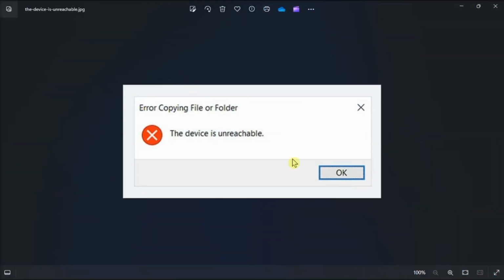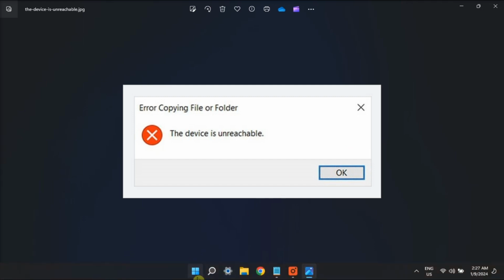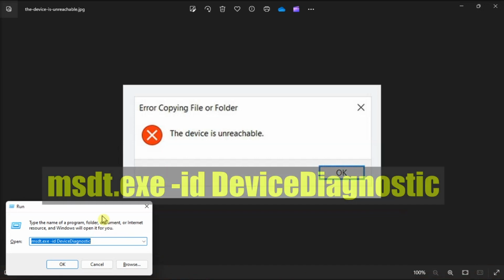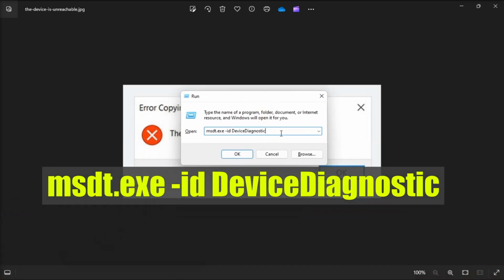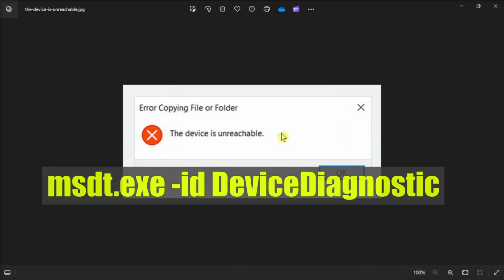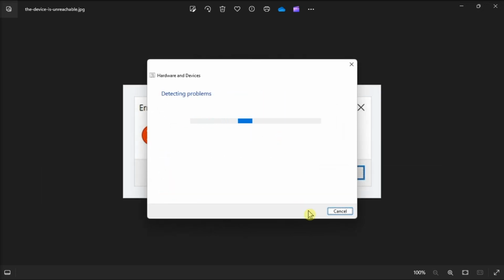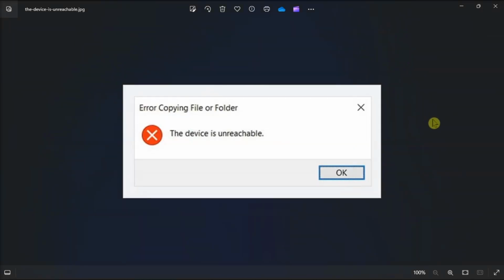3 Ways to Fix: “Device is Unreachable” 0x80070141 Error in Windows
Error 0x80070141 may occur when attempting to transfer image or video files from iPhones to Windows PCs using USB cables. The error message states, “An unexpected error is keeping you from copying the file… the device is unreachable.” This issue prevents users from directly copying images or videos from their mobile devices to Windows computers.

When encountering this problem, users are unable to view and edit their files on Windows PCs. If you're seeking a solution for the 0x80070141 error on Windows, here's a video guide on resolving it.